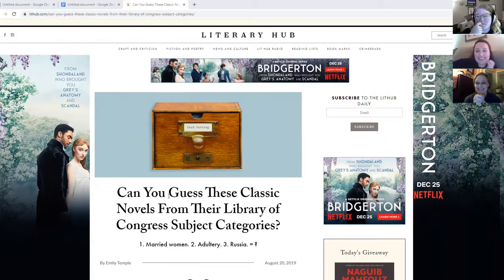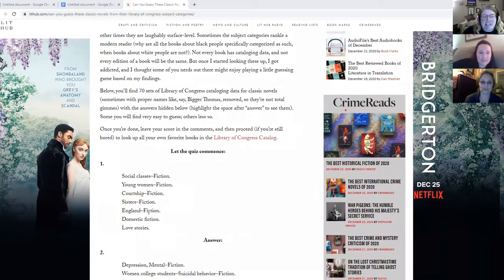QuaranTEEN Talk: Happy New Year!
Happy New Year from the Teen and Children's Staff at Fredricksen Library! In this episode of Quaranteen Talk Jess, Emily, and Deanne chat about some of what they've been reading, watching, and listening to lately, including Dash and Lily, Infinity Train, and The Shadowhunters TV series.